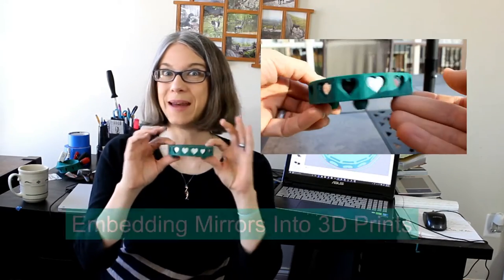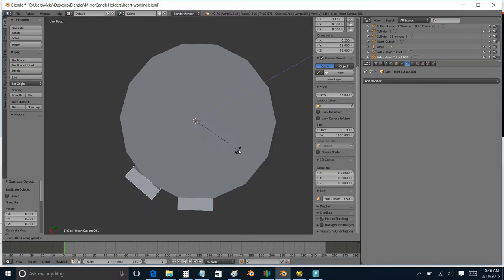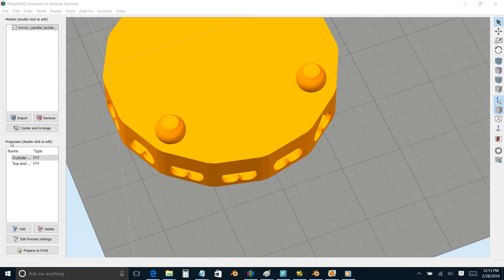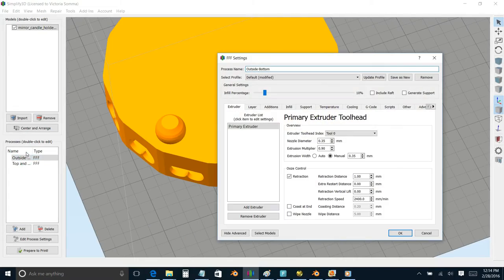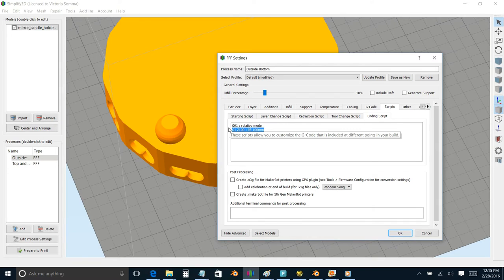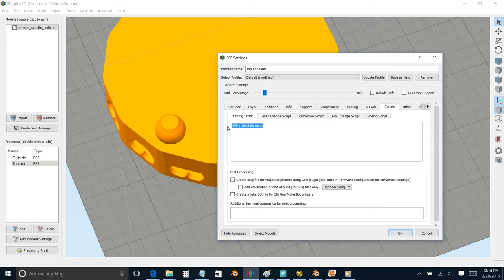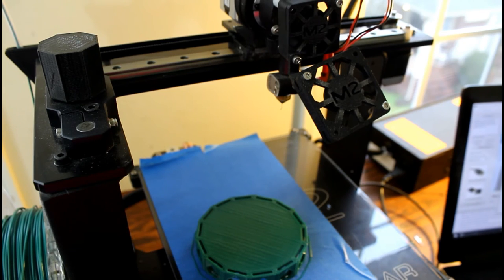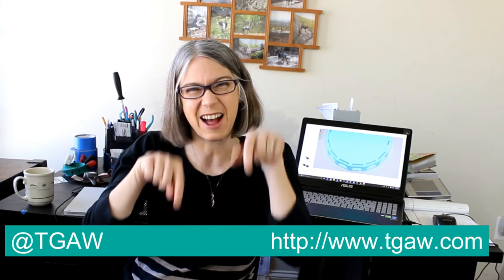Embedding Mirrors into 3D Prints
For my sister's birthday, I wanted a piece that would really play with light, so I embedded little 15mm x 15mm mirrors into my print using multiple processes in Simplify3D.  At the end of the first process, instead of the machine turning off, I used a custom End Script to automatically move the bed down 100mm so I could insert the mirrors.

More details on the modeling and my slicer settings can be found in the accompanying blog post